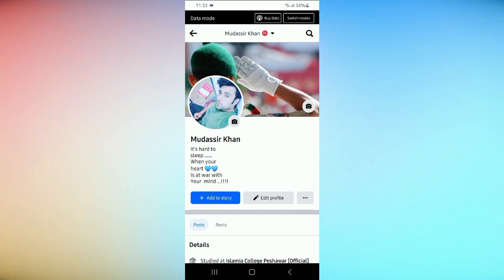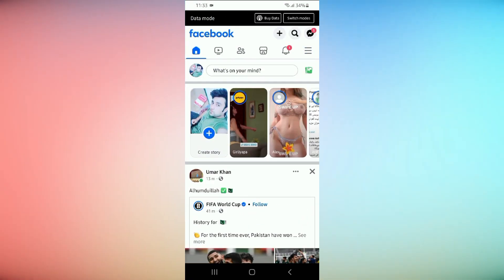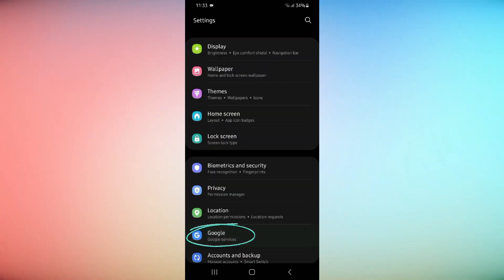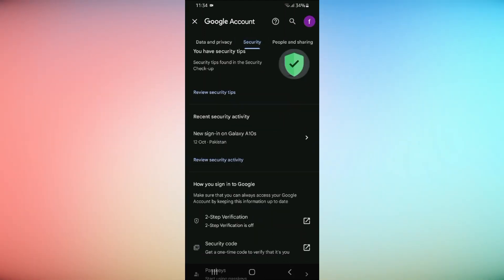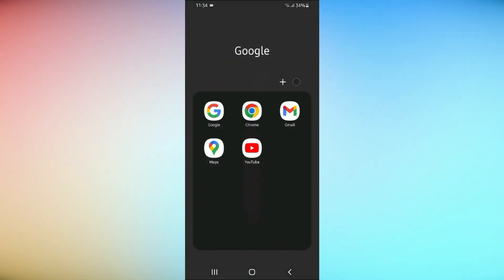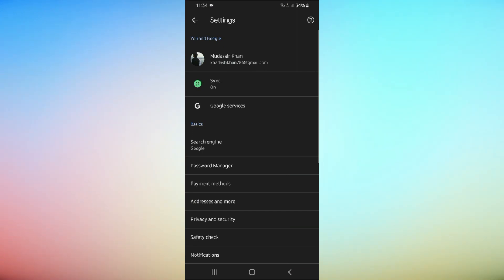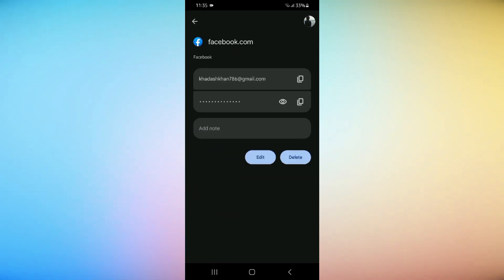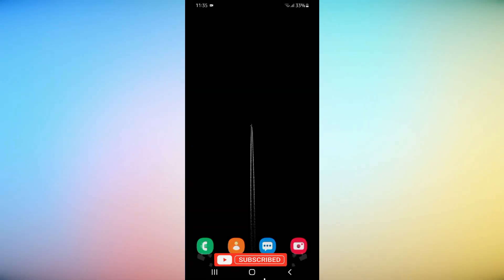How to See Facebook Password if You Forgot it | New Method 2023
Do you know how to see facebook password if you forgot it? Don’t worry, you are not alone. Many people face this problem and wonder how to see Facebook password if they forgot it. In this video, I will show you a simple and easy way to how to see facebook password if you forgot it without resetting it. You will be surprised by how easy it is to see Facebook password if you forgot it. All you need is a computer and an internet connection. Watch this video now and learn how to see Facebook password if you forgot it.

Covered Topics:

how to see facebook password
how to find facebook password
how to know my facebook password